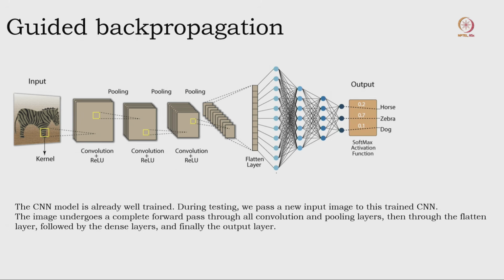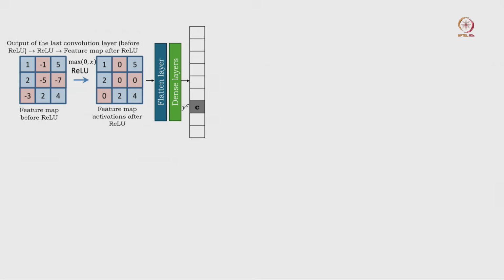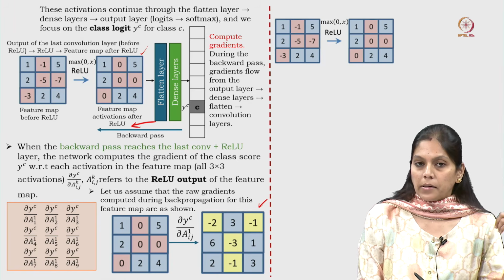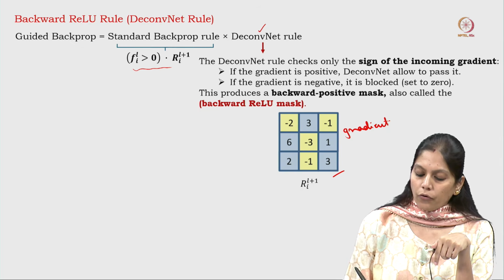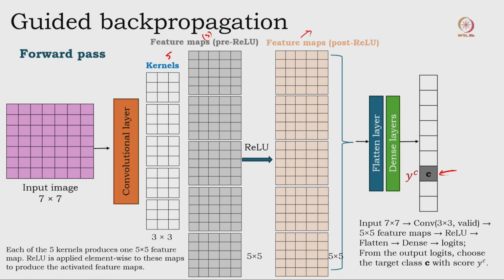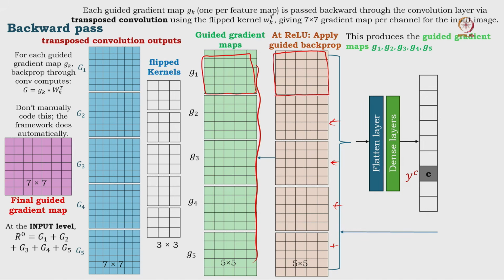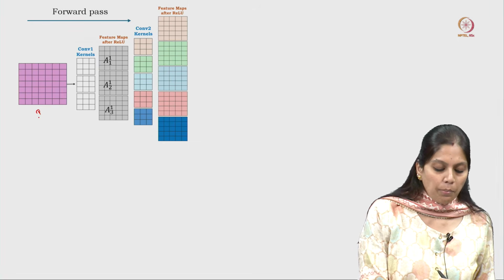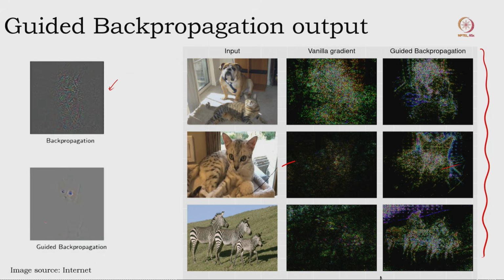Lec 24 Guided backpropagation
Guided backpropagation